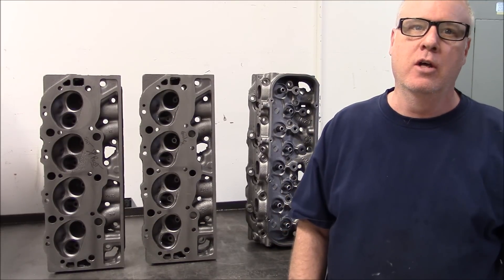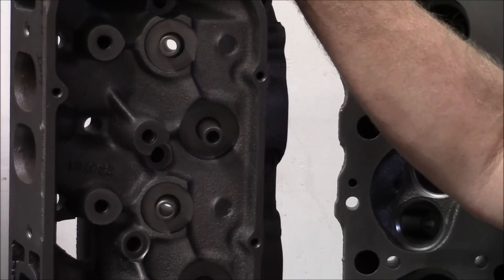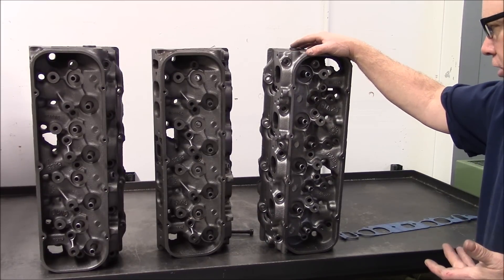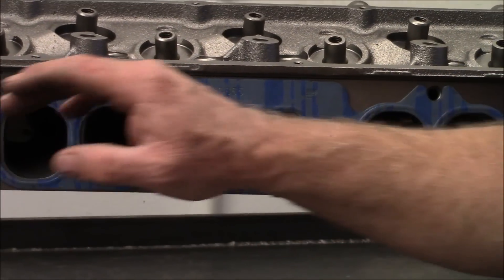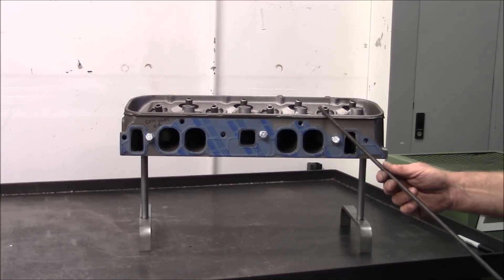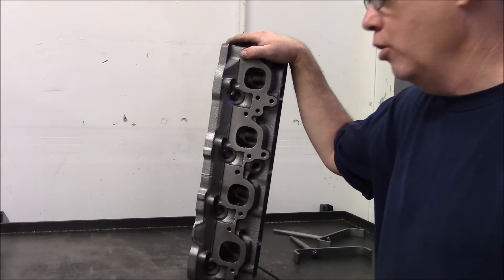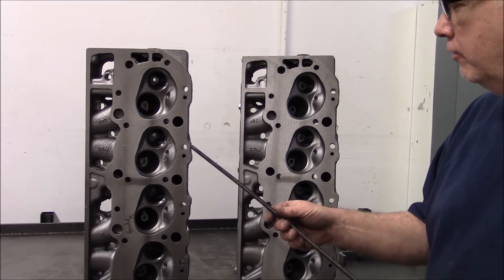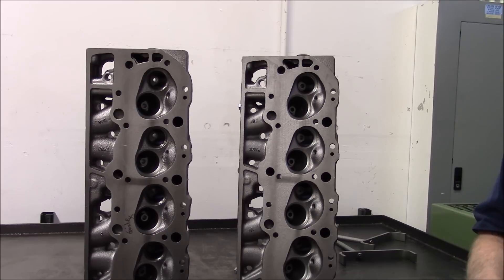Engine Build 620 HP 454 Big Block Chevy Part 3 Oval Port Head Core Selection Before Porting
Part 3 -GM Oval Port Head Core Selection - What To Look For
620+ Horse Power Street/Strip Pump Gas 454 Big Block Chevy